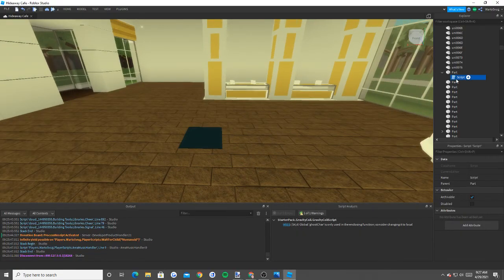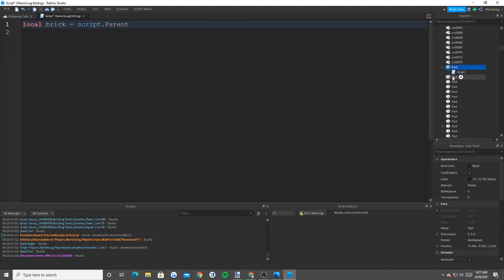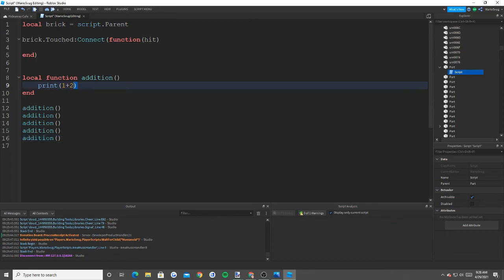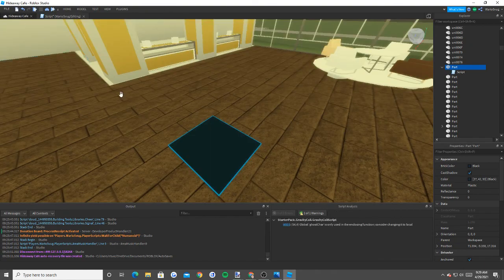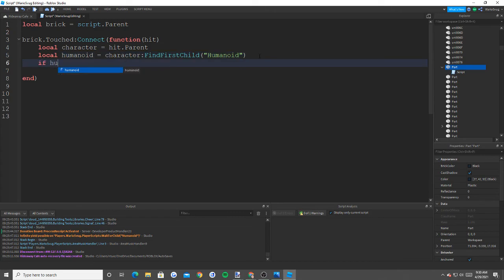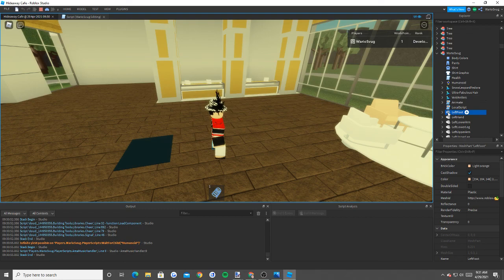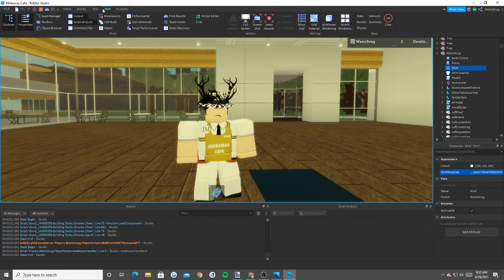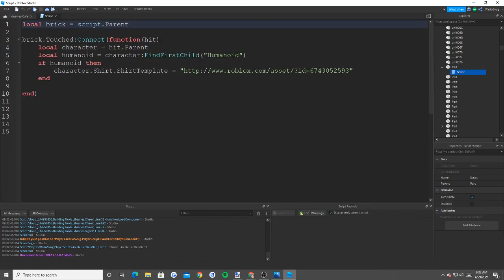Roblox Studio - How To Make A Shirt Giver (Always Works)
Hey guys,

I've been noticing that some shirt givers don't always work, so I decided to make a video about a method that always worked for me in the past. Let me know if you guys have any questions in the comments and give me some ideas of what else I could code.